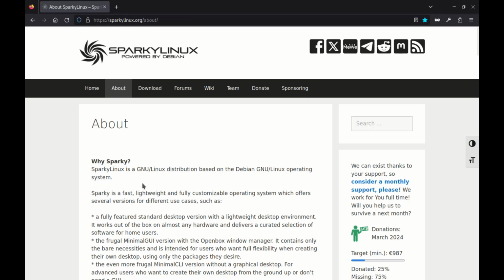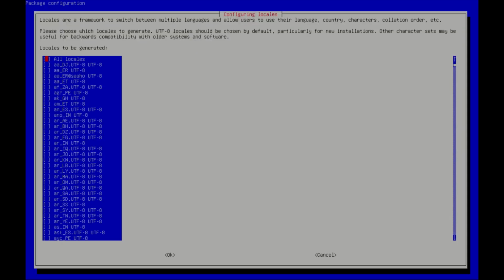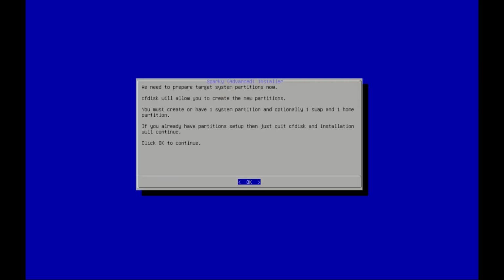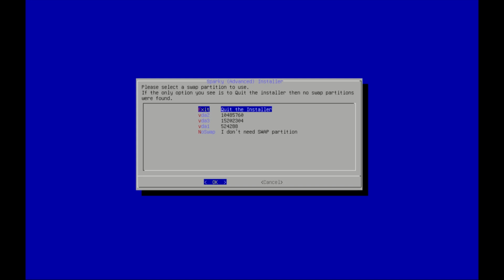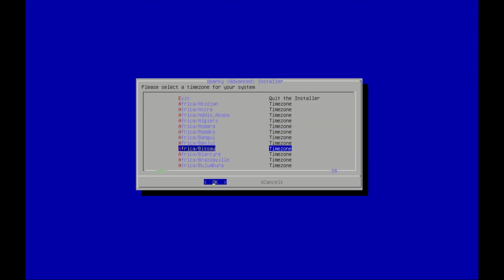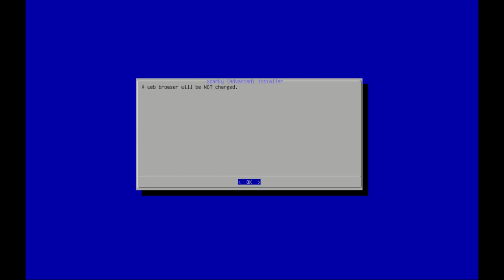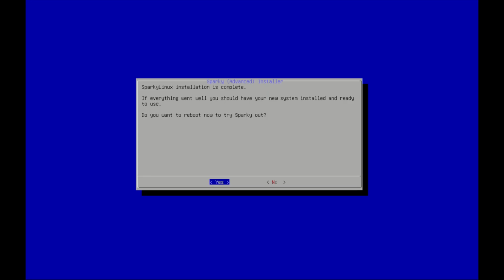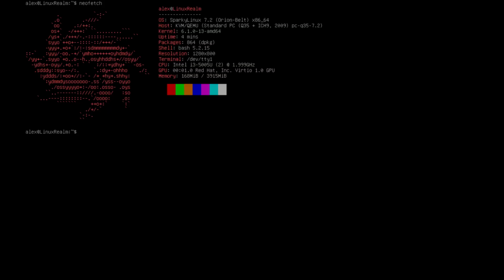Sparky Linux 7.2 (Orion Belt) | Minimal Cli Installation Process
This is a guide video on how to install Sparky Linux Minimal edition with the option to choose your preferred Desktop Environment.

Sparky is debian based, very lightweight and fast operating system.